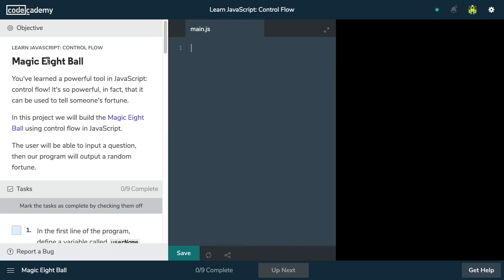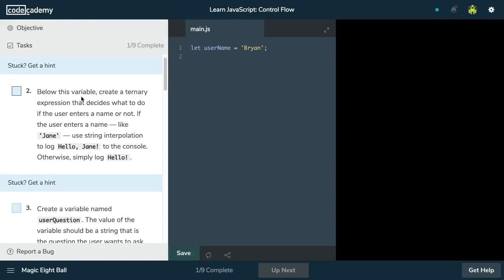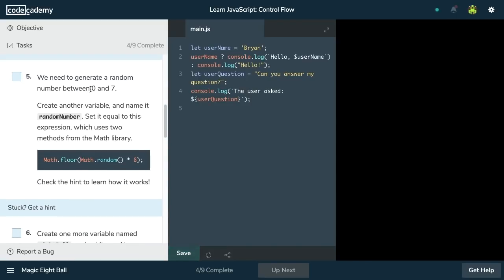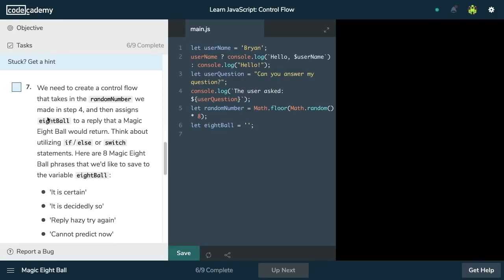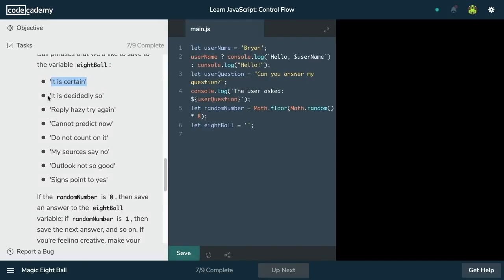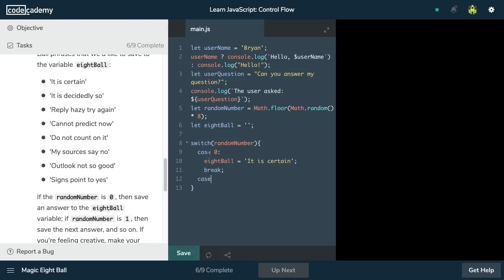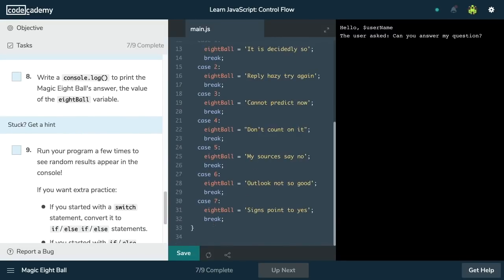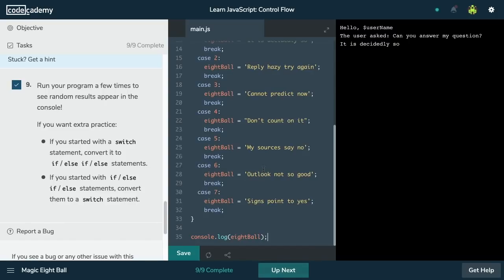Learn JavaScript: Magic Eight Ball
Task 1 0:36

Task 2 1:10

Task 3 2:27

Task 4 3:05

Task 5 3:49

Task 6 5:02

Task 7 5:30

Task 8 8:16

Task 9 8:39